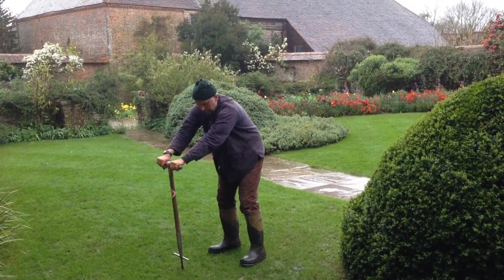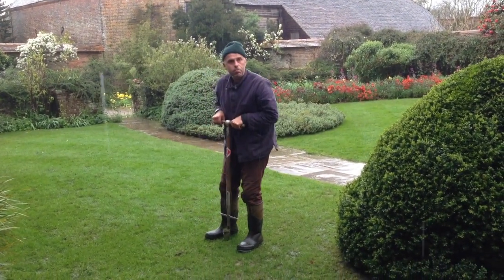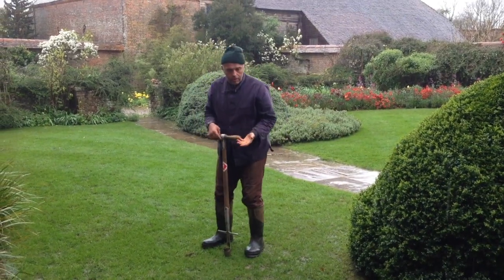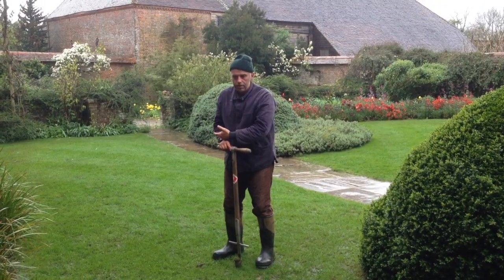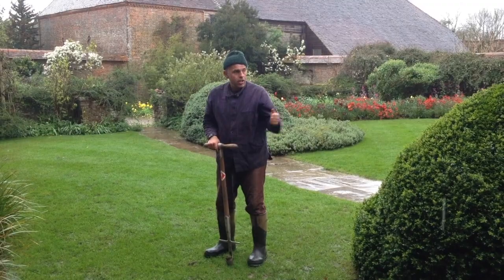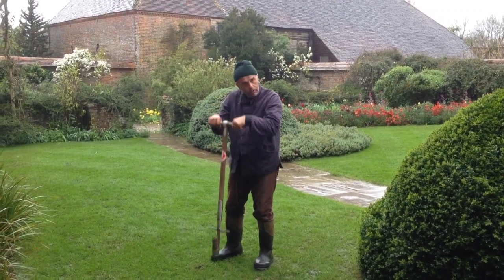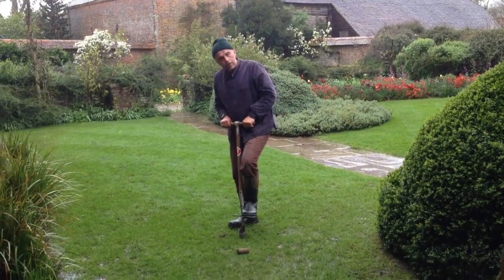Great Dixter bulb planter by Fergus Garrett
This tool is part of a range especially designed by Great Dixter.

Modelled on Nathaniel Lloyd’s historic bulb planter, this tool has the advantages in balance, weight and angles to supersede any other tool for this job on the market. It enables you to walk through and take plugs out randomly, allowing for more naturalistic plantings. The wide cross handle allows you to drive the head into the turf with ease and the tapered head means that when it goes into the soil, the plug is pushed out effectively each time. This is a solid, well-built tool that makes bulb planting in turf an enjoyable task. It has all the beauty, sophistication and ergonomics of an old tool coupled with Sneeboer’s quality and craftsmanship.

Overall length 100 cm; plug depth 9 cm; plug width 6 cm narrowing to 4 cm.aat over Great Dixter bulb planting by Fergus Garrett